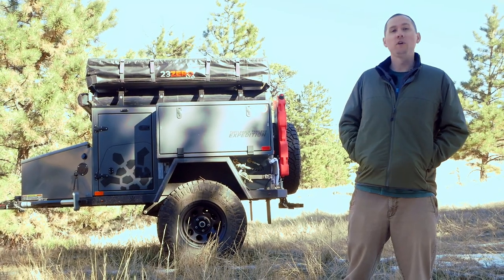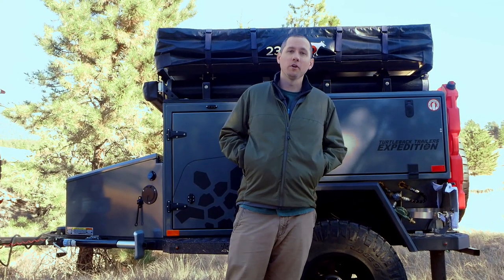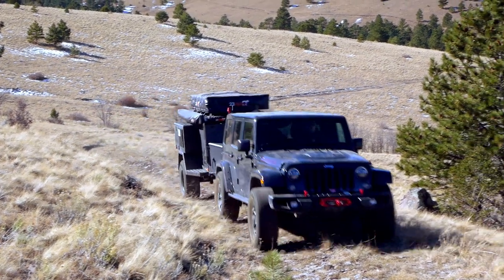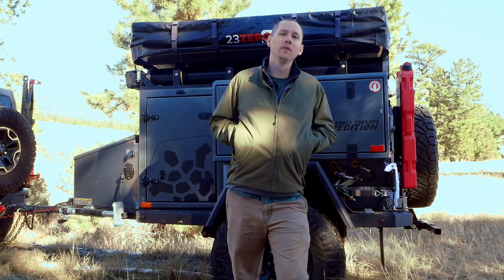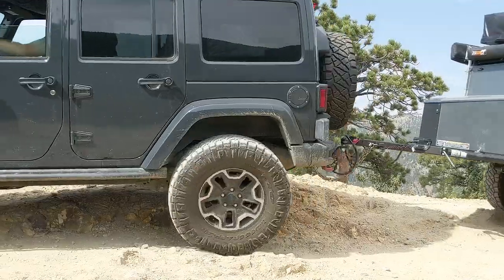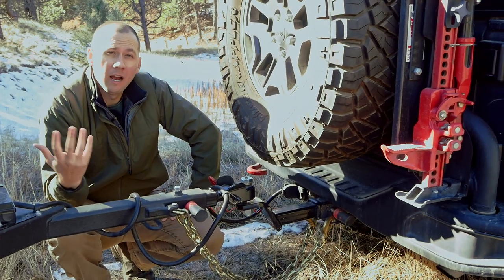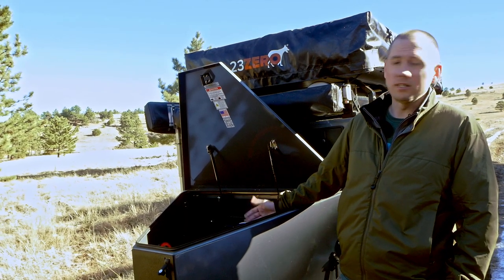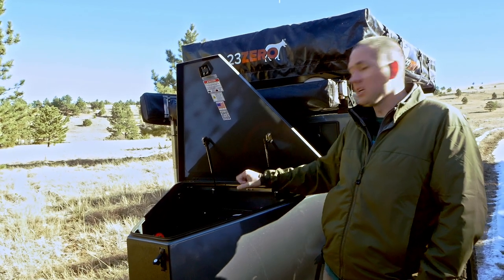Turtleback Expedition review: Off road camping trailer bug out vehicles?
Thinking about buying an RV or camping trailer that will also serve a role in your emergency preparedness? We bought the 2020 Turtleback Expedition trailer and have put a few thousand miles on it across the US. Here's our quick thoughts for both daily-life and emergencies.